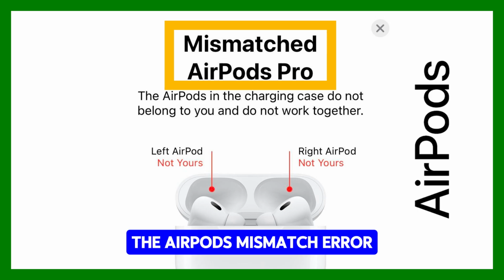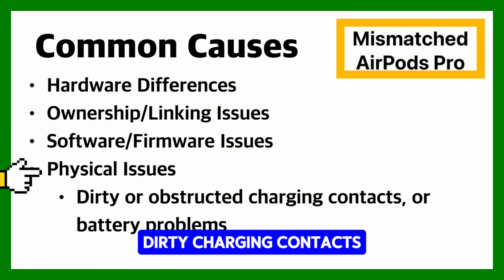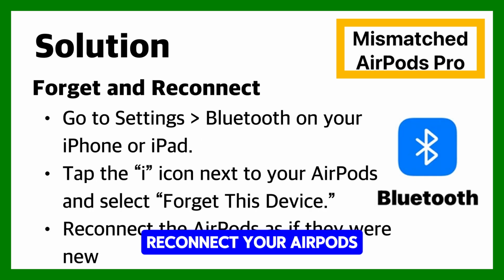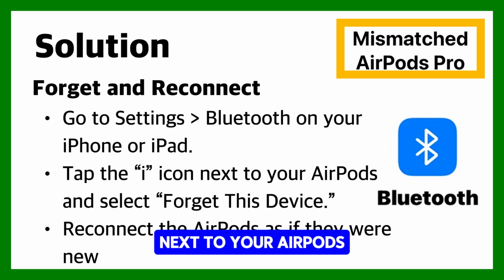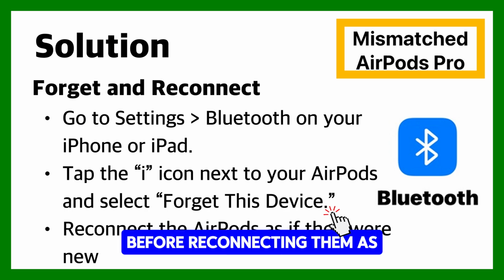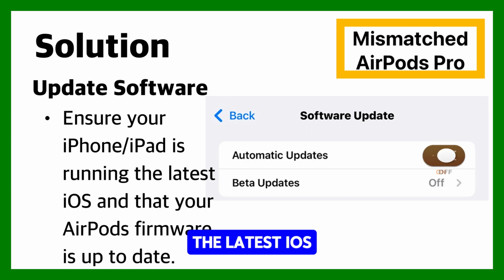How to Fix "AirPods Mismatch" Error? Complete Guide (2026)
Timestamps:
0:00 Error Screen
0:07 Common causes
0:23 Solutions
1:12 End

"AirPods Mismatch"

Relevant resolution cases, That might be helpful. (updating...)